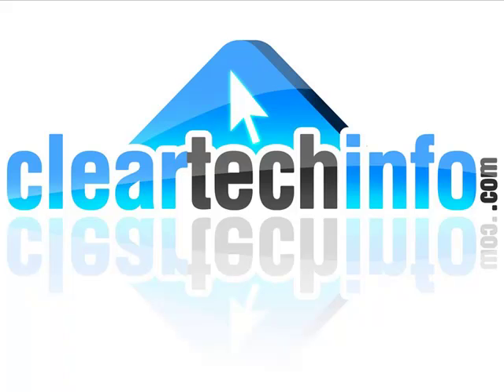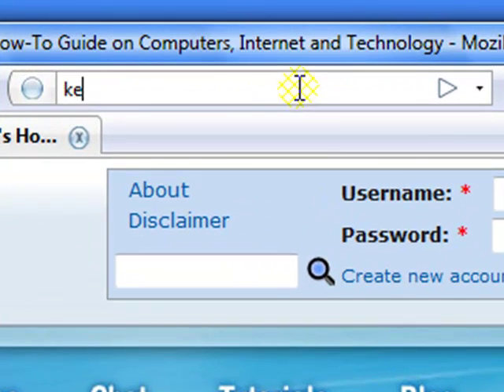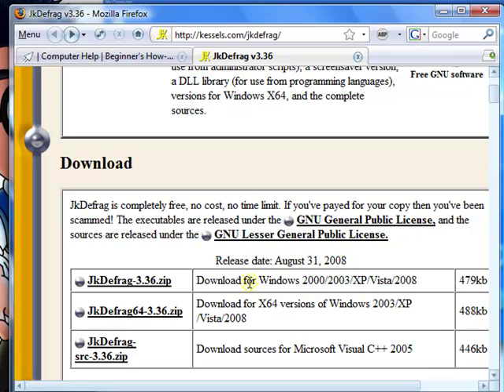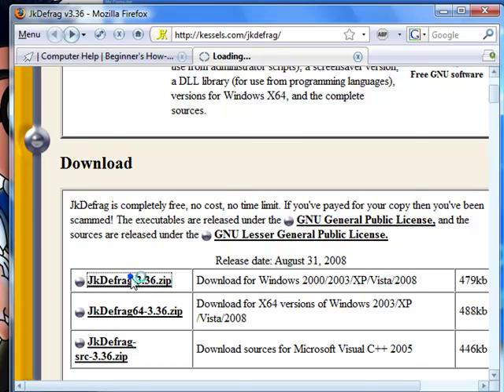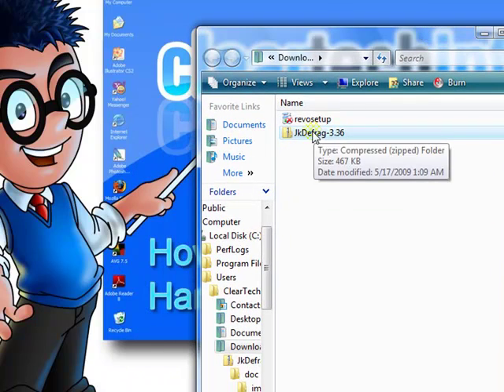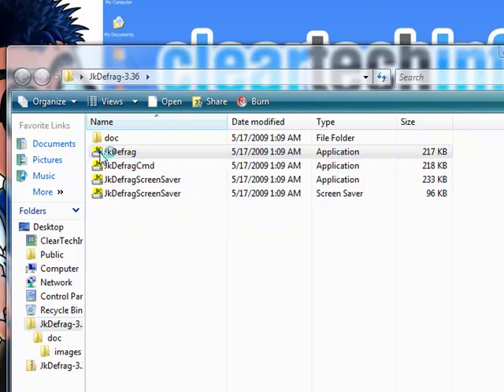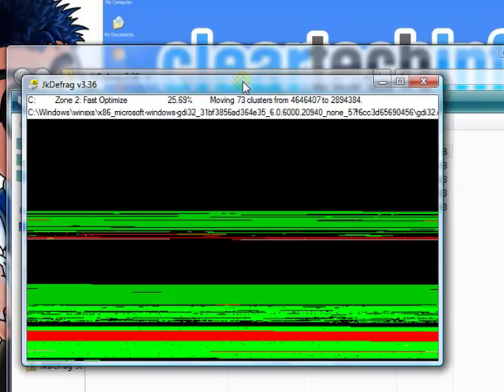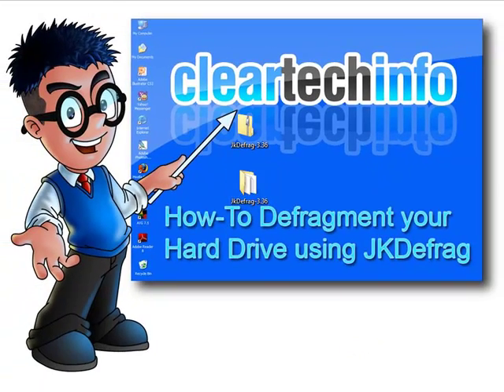Speed-Up Your Hard Drive by Defragging it with JKDefrag, How-To Guide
1. A detailed article associated with this video

2. You can post any questions or comments at the end of the article. This is a great place to ask for help on this specific topic. Just click the, Add new comment link at the end of the article.

3. We check the ClearTechInfo.com Tutorial / Blog comments and forum postings every day. So we will respond to your Comments or Questions a lot faster at ClearTechInfo than we would here.

Article Name on ClearTechInfo.com: How-To Speed-Up Your Computer by Defragging Your Hard Drive with JkDefrag